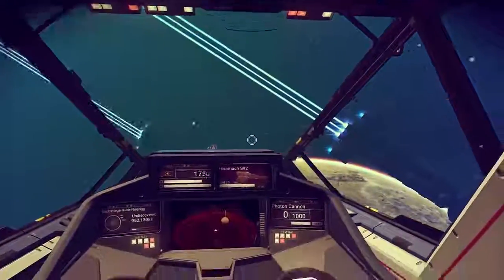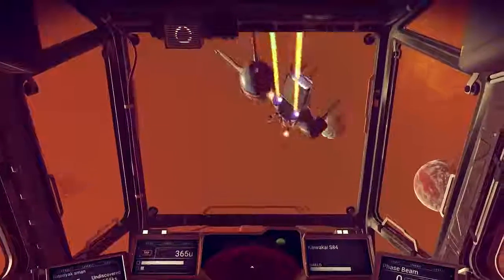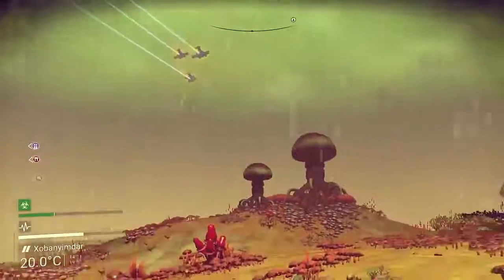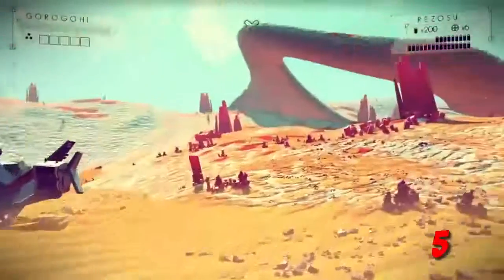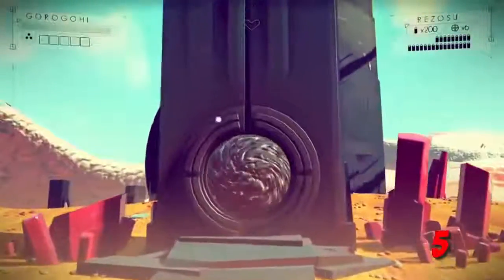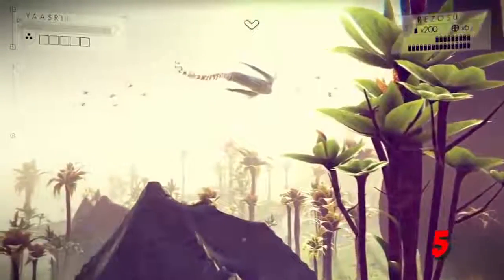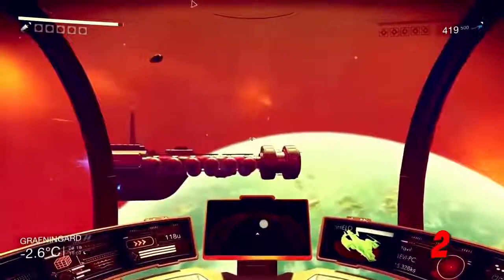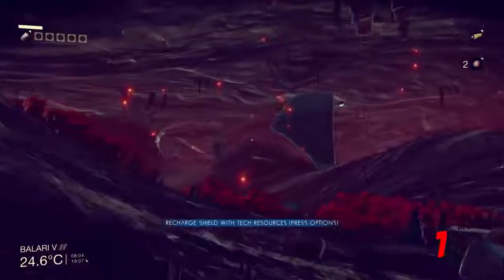No Man s Sky Gameplay 5 Experiments To Try In No Man s Sky